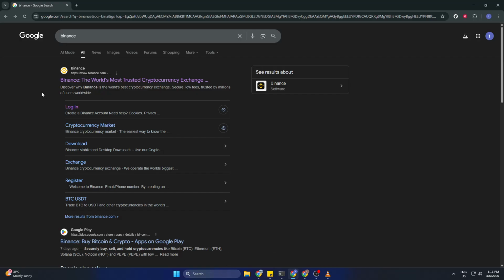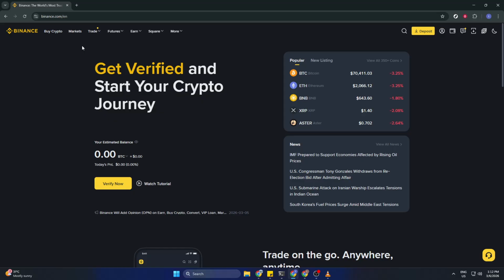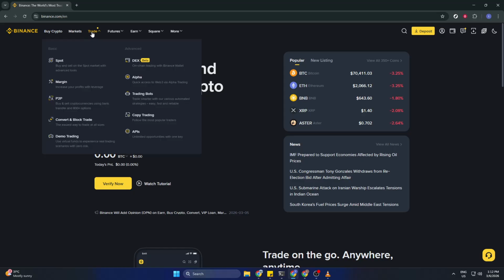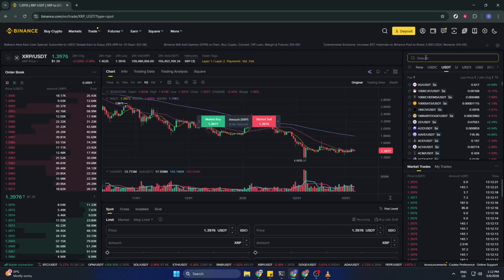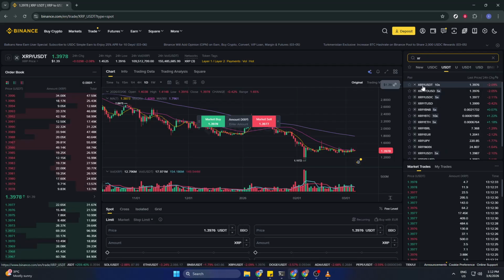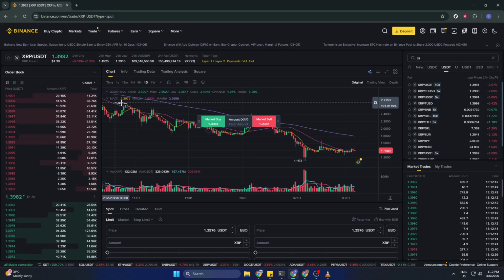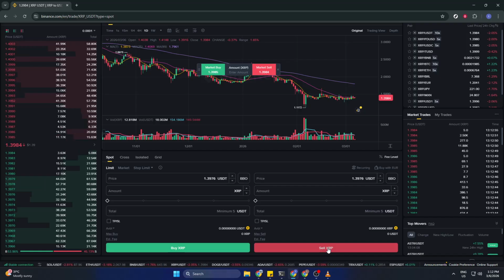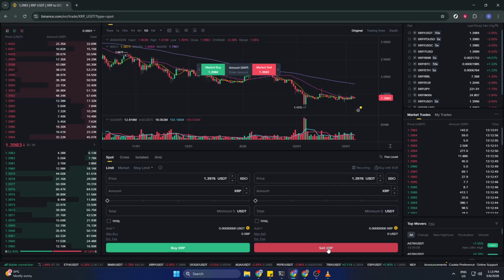How To Sell Xrp On Binance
Ready to cash out your **XRP on Binance? 💱** In this tutorial, you'll learn **how to sell XRP on Binance** step-by-step. Discover the easiest way to sell XRP using spot trading or convert it into another cryptocurrency like USDT. This beginner-friendly guide will help you quickly complete your trade and manage your crypto assets confidently on the Binance platform.